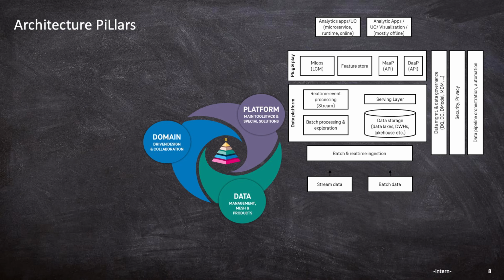Data and AI Architecture Strategy Considerations for the Large Broadband Service Provider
Ultimately, Artificial Intelligence/Machine Learning is another tool for a broadband service provider to improve efficiency and be more responsive to the market. In the above interview, Mohammad Sharifan, Lead Architect Data & AI, Deutsche Telekom AG, reflects on his talk given at the Broadband Forum's March 4th, 2024 Town Hall Innovation Summit in Mainz, Germany.

A key building block to using AI/ML in a large enterprise is to apply the data as a product concept, such that those who wish to analyze and take action have just the data that they need. They can then apply the intelligence on that data within their domain. From a return on investment standpoint, this approach reduces redundancy and allows faster scaling for new applications.